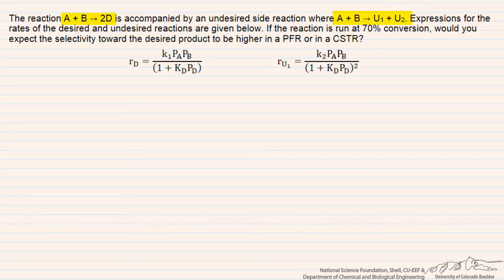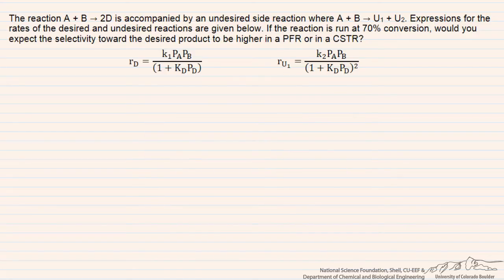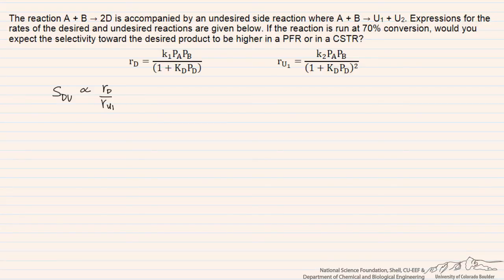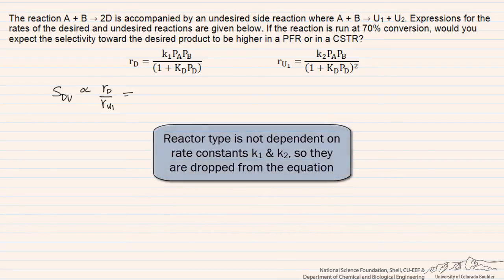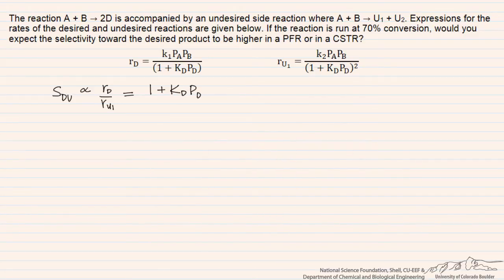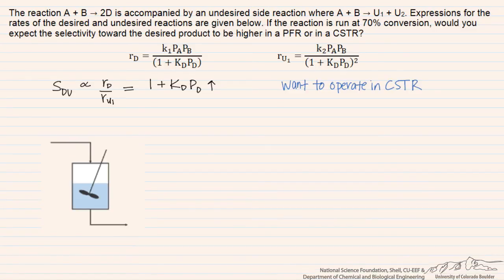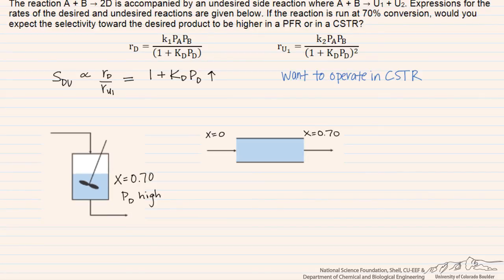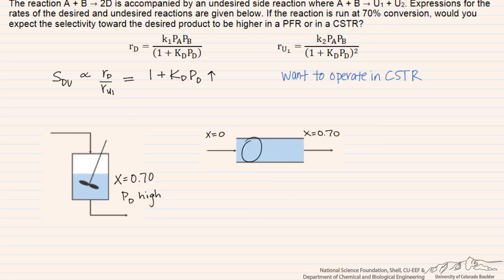Selectivity: PFR vs. CSTR (Review)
Conceptual problem that calculates whether the selectivity toward the desired product is higher in a PFR or CSTR.  Made by faculty at the University of Colorado Boulder, Department of Chemical and Biological Engineering.